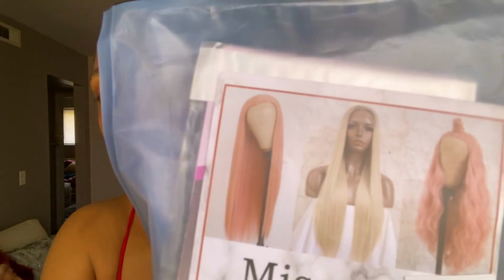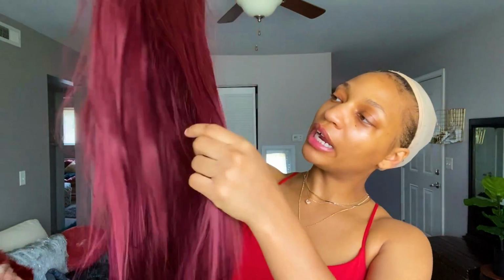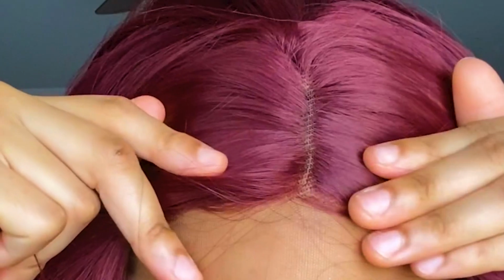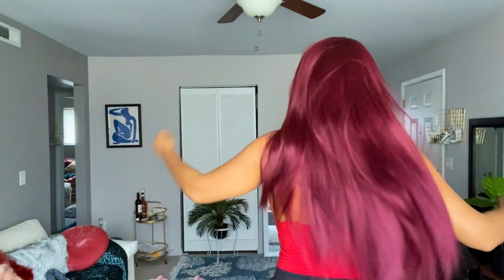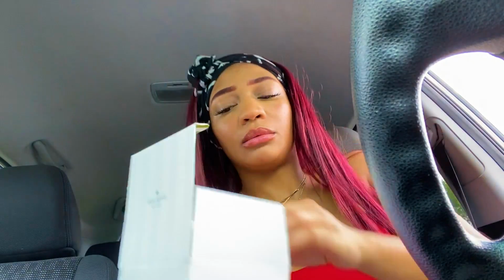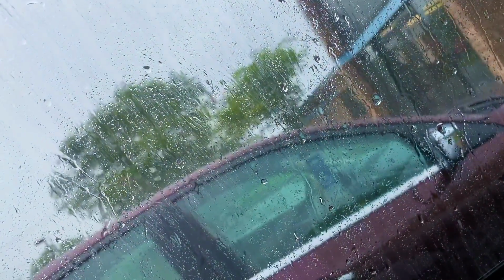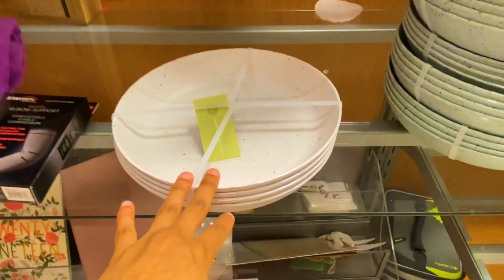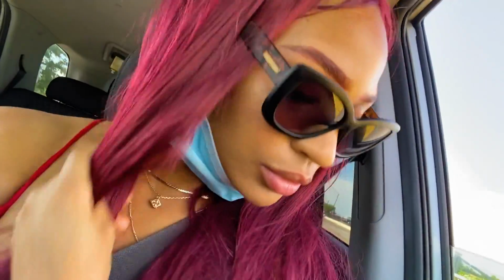NO PERFUME TESTERS IN SEPHORA / AMAZON WIG REVIEW / SHOP WITH ME WALMART & TJ MAXX / VALLIVON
Hello, Perfume Mafia I decided to show you my new wig from Missyvan bought on Amazon. I also take you with me to shop in Marshalls, TJ Maxx, and Sephora. Sephora has new measures in place when you shop! I hope you enjoy this wig review from Amazon. This is a cheap, affordable wig. Less than $50 bucks.

Amazon Wig:
Missyvan Synthetic Lace Front Wig Burgundy Hair